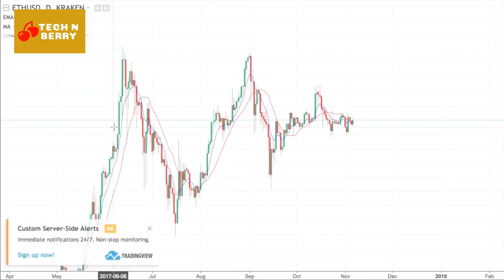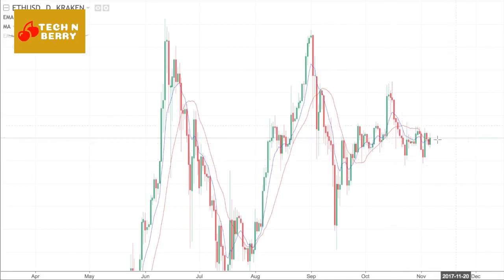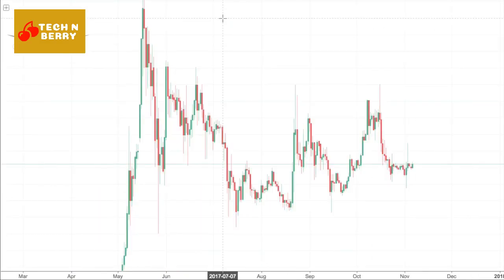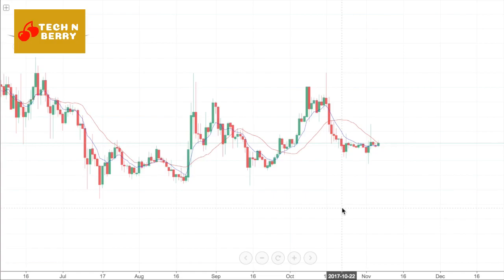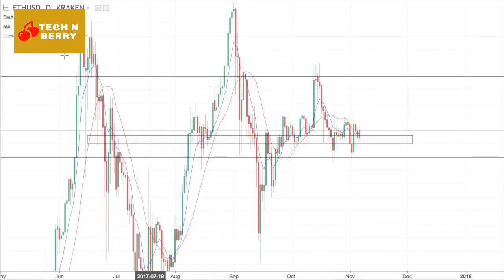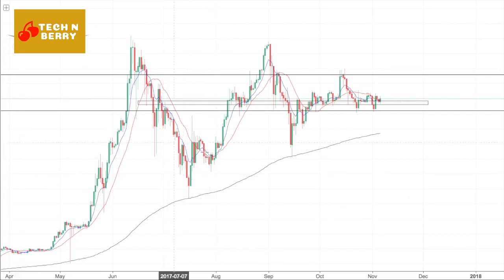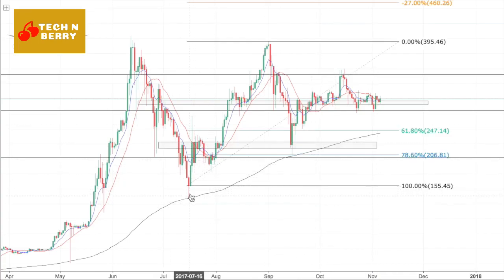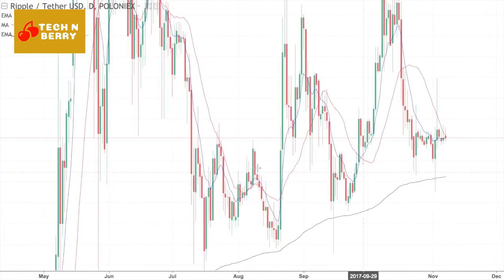Moving Averages In Cryptocurrency